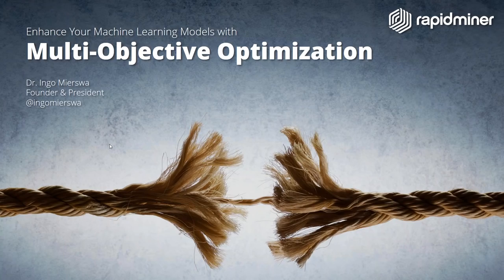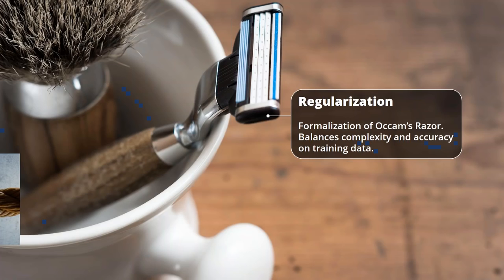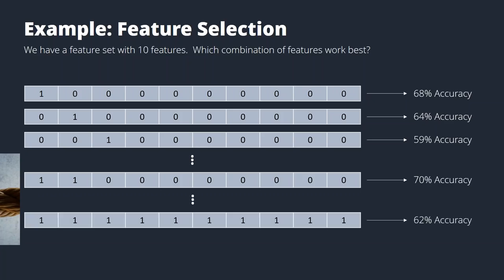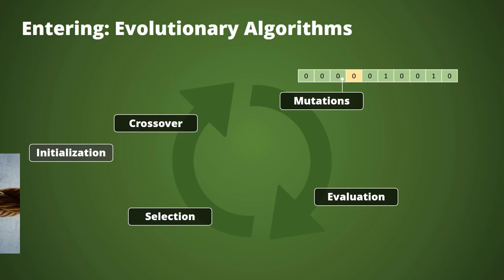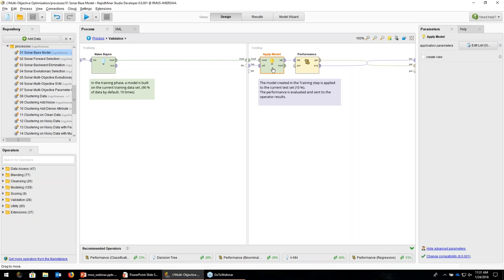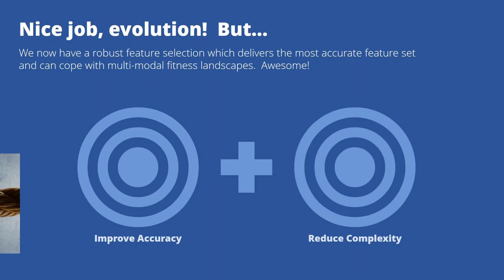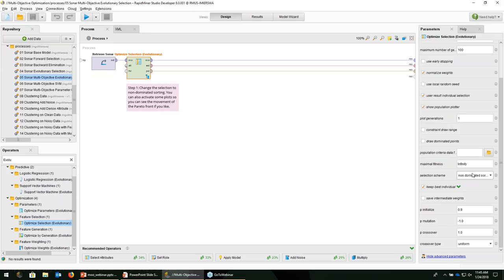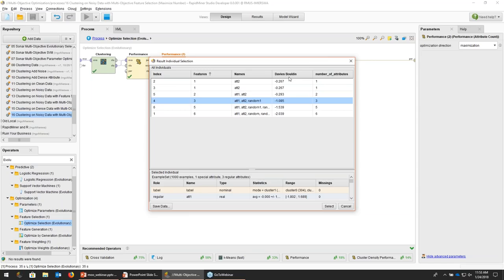Better Machine Learning Models with Multi Objective Optimization